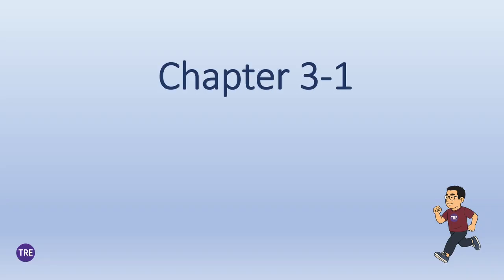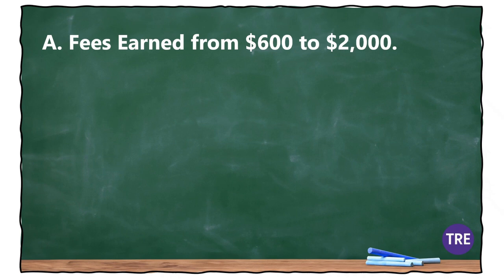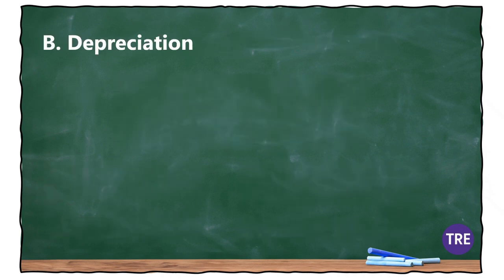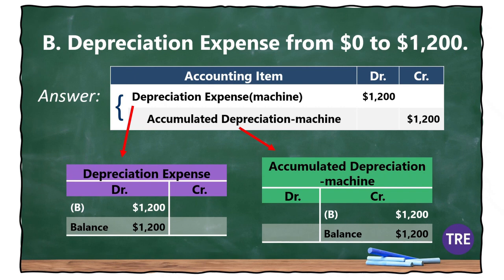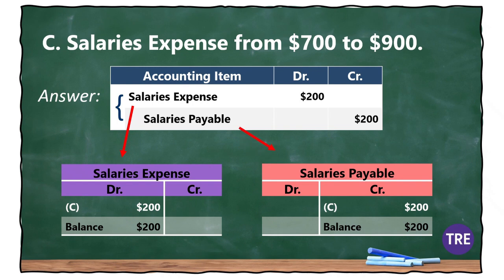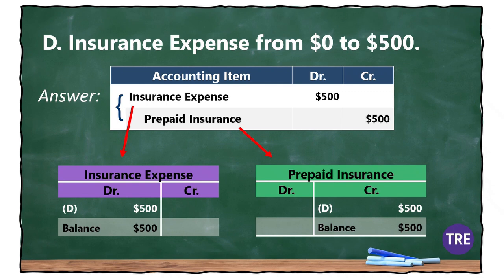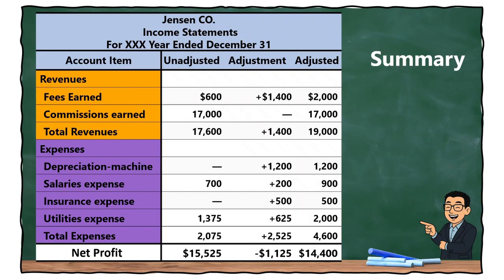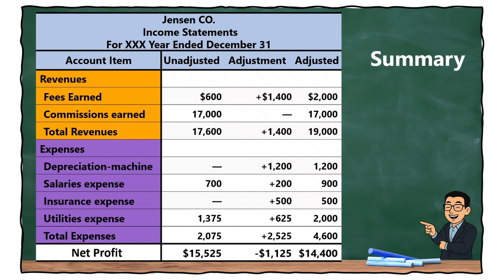Accounting Quiz｜Chapter 3: Adjusting Accounts for Financial Statements｜Adjusting Entries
🎓 In this video, we’ll explore Chapter 3-1:Adjusting Accounts for Financial Statements — a crucial step in the accounting cycle. You’ll learn how to:
1. Understand why adjustments are necessary for accurate financial reporting.
2. Identify common categories of adjusting entries.
3. Record adjustments to align revenues and expenses with the proper accounting period.

By the end, you’ll see how adjustments ensure that financial statements present a fair and accurate picture of business activities. This lesson builds on your skills from transactions and trial balances, moving you closer to complete financial reporting.
00:00 Intro
00:16 Question
01:15 Adjustment_A
02:35 Adjustment_B
03:57 Adjustment_C
04:44 Adjustment_D
05:41 Adjustment_E
06:38  Summary